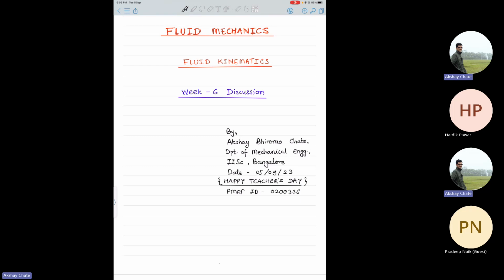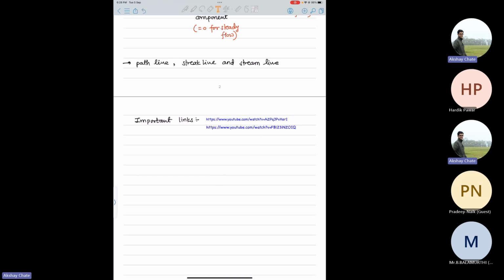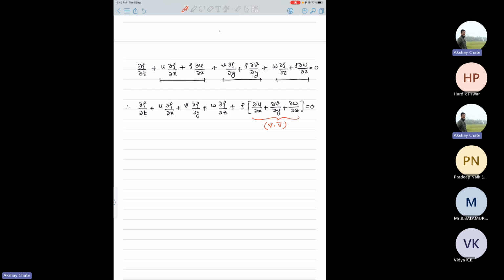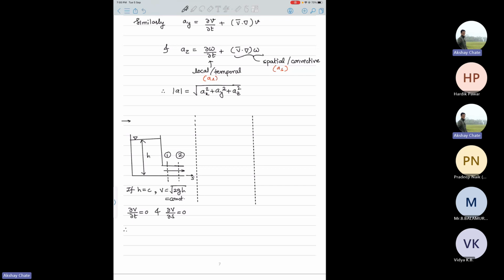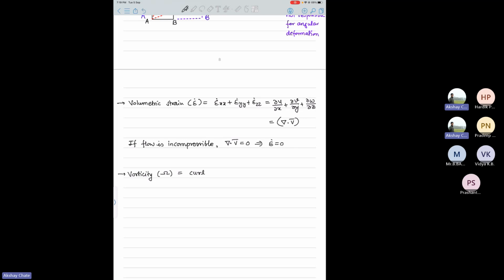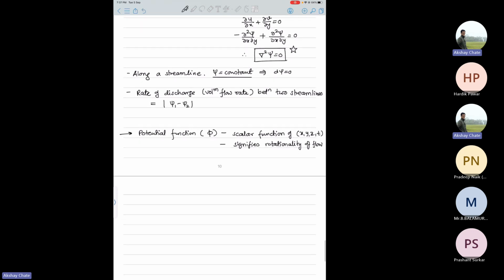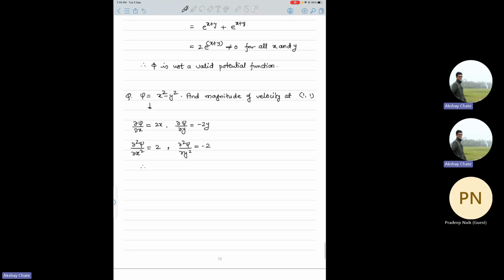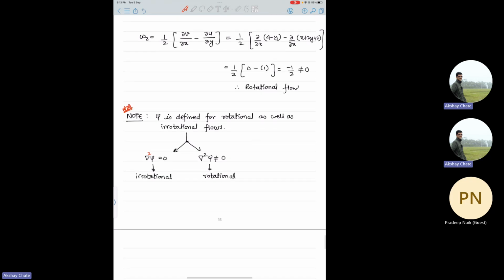Week 6 - 05-09-23